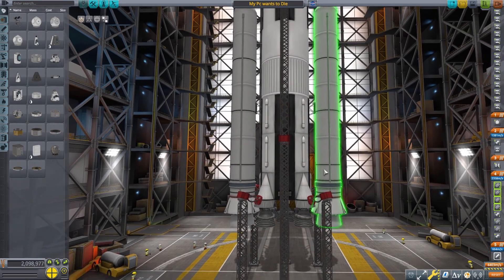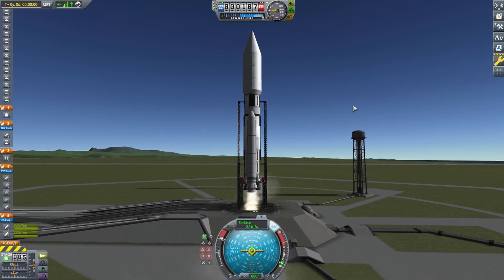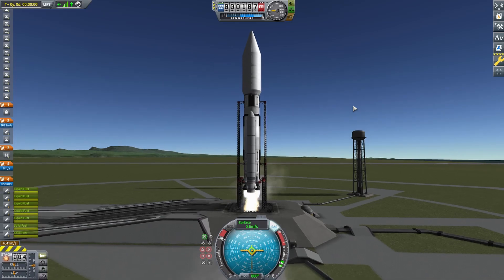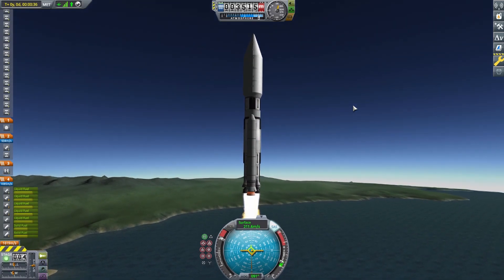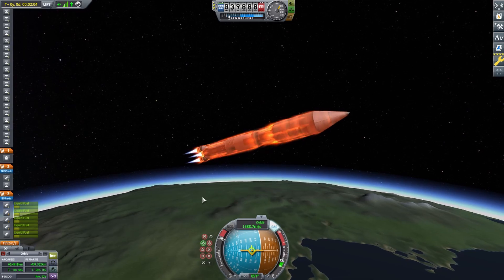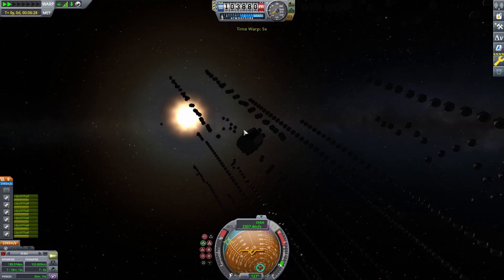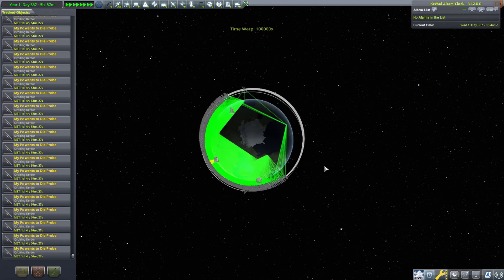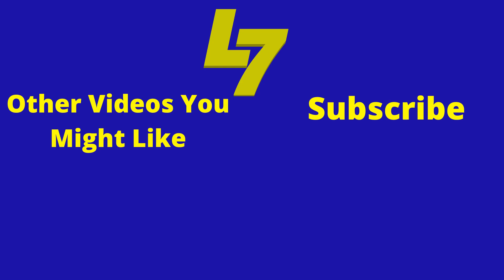Absolutely Ridiculous - KSP 756 4 Part Satellite Launch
My Pc really wanted to give up on this one thats for sure

Streams Usally Start at 6am UCT +10 or 4am (Washington time)